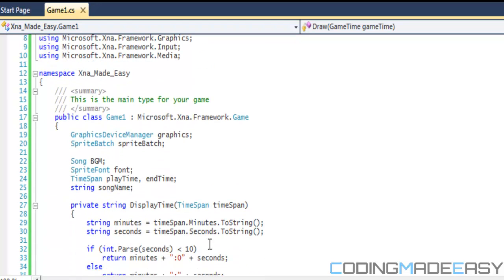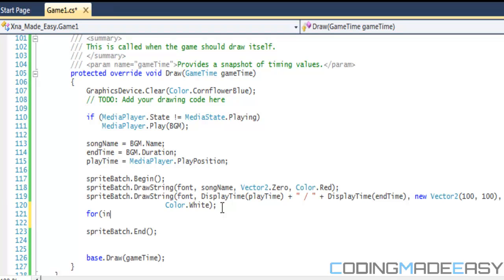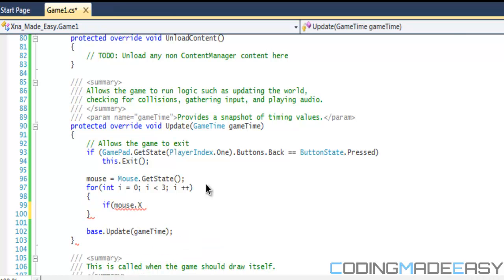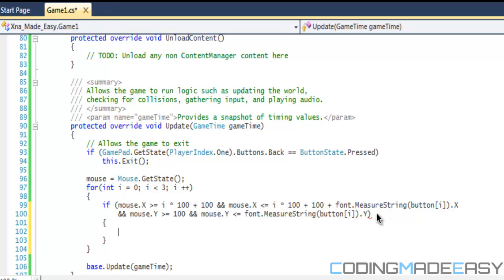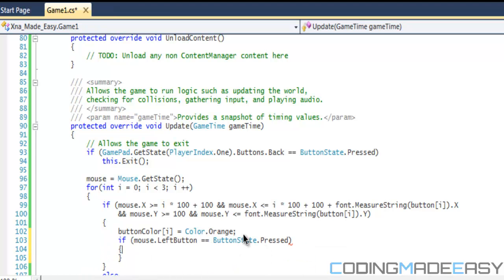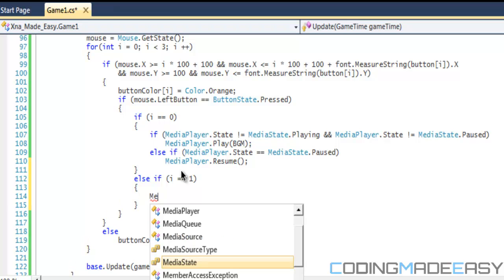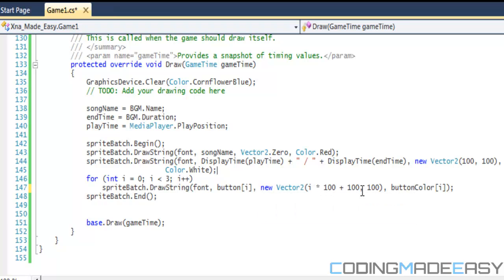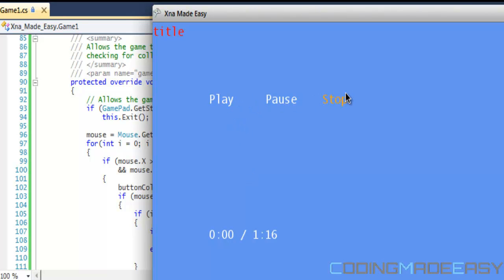C# Xna Made Easy Tutorial 23 - SongPlayer [Part 2]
This tutorial is the second part of the tutorial on learning how to create a song - music player using xna.